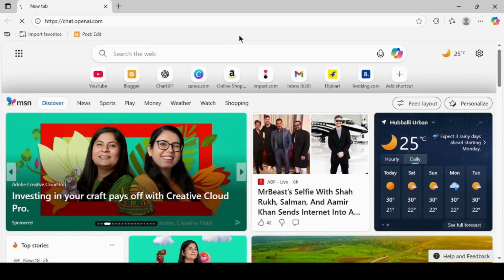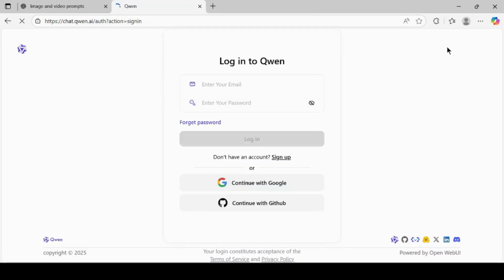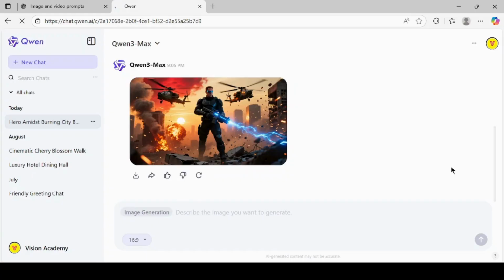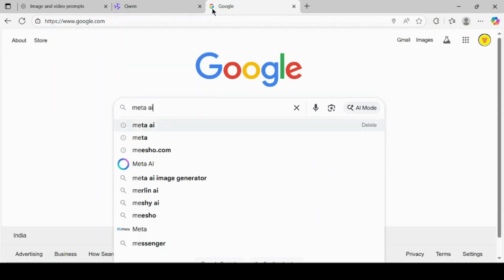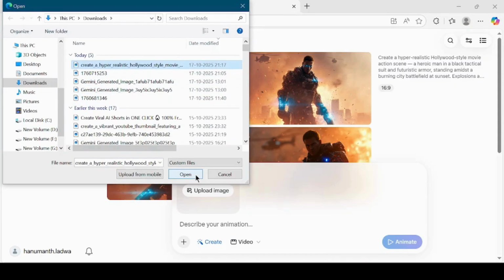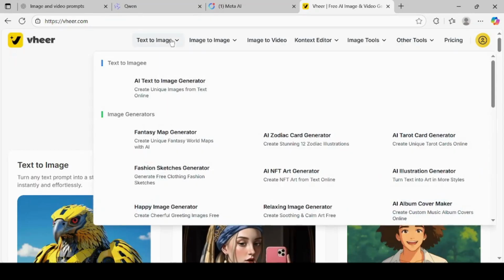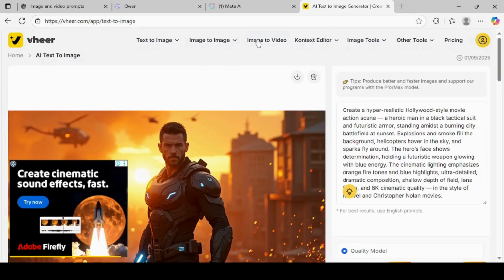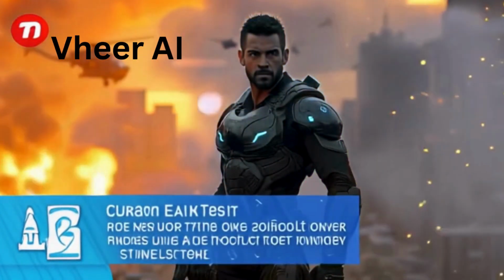Top 3 Free AI Image to Video Generators 🔥 100% Unlimited & No Watermark!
🚀 Discover the Top 3 Free AI Image-to-Video Generators! 🔥 100% Unlimited & No Watermark!

Want to turn your images into stunning AI-generated videos for free, without any limits or watermarks? In this video, we reveal the best AI tools that creators, marketers, and content enthusiasts are using to make viral videos effortlessly!

💡 What you’ll learn in this video:
✅ Top 3 free AI image-to-video generators in 2025
✅ How to create unlimited videos with zero watermark
✅ Step-by-step guide to generate stunning AI videos
✅ Tips to make your content go viral using AI

Whether you’re a YouTuber, TikToker, or social media creator, these AI tools will save you time and help you produce high-quality videos that grab attention!

🔥 Tools covered in this video:

AI Image-to-Video Generator #1 (Free & Unlimited)

AI Image-to-Video Generator #2 (No Watermark)

AI Image-to-Video Generator #3 (Fast & Easy to Use)

Don’t miss out on these must-have AI tools for 2025!

📌 Keywords for Search:
AI video generator free, image to video AI, free AI video maker, AI video generator no watermark, unlimited AI video maker, AI tools for YouTube, AI image animation, AI content creation